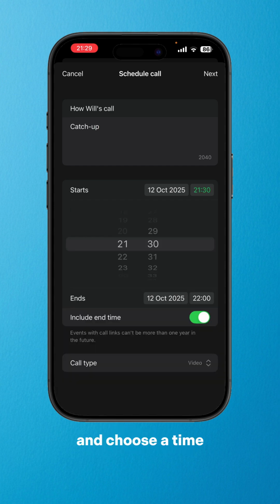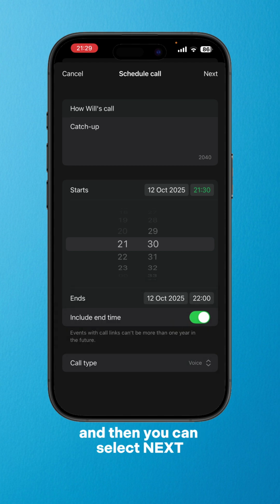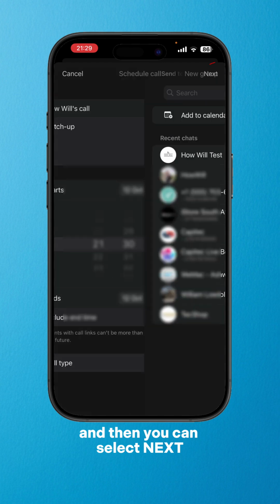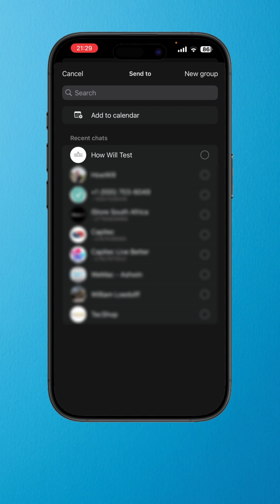WhatsApp Call Scheduling Feature: Master your meeting calendar in 60 seconds!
The new WhatsApp "Schedule Call" feature is a game-changer! 🤯 Never forget another group call, meeting, or family check-in again.